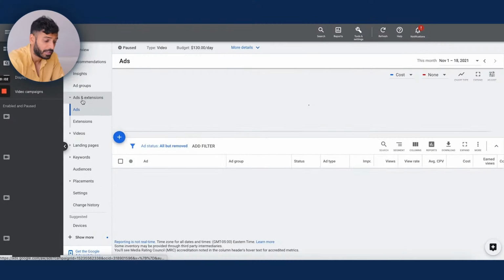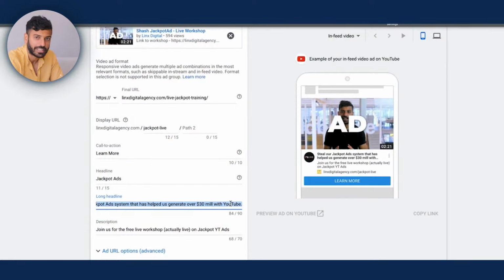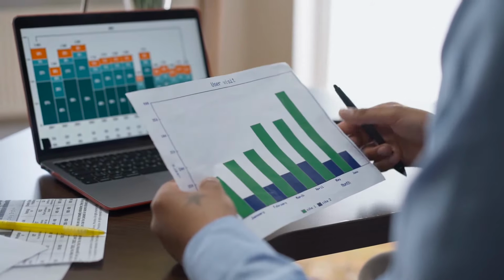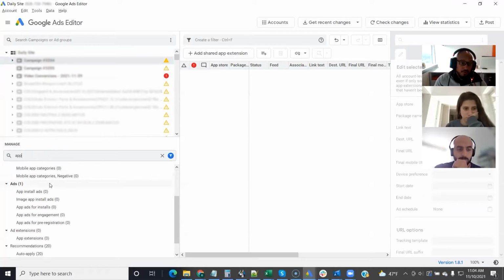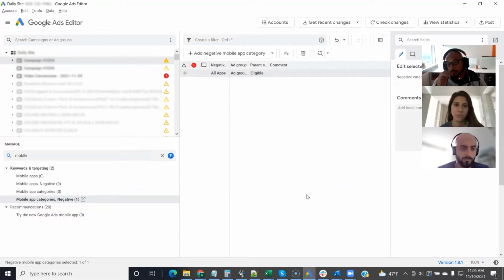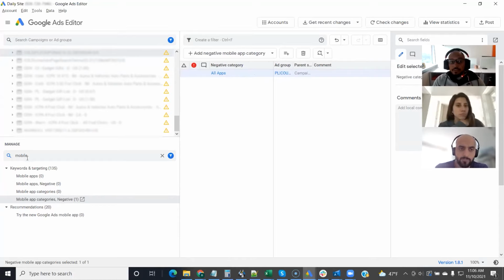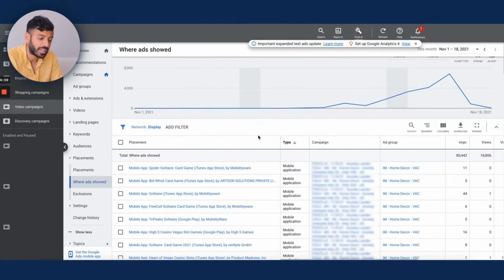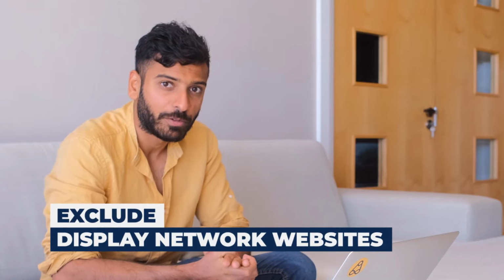Responsive Video Format & All Networks A MUST for YouTube Ads - 2022 Update